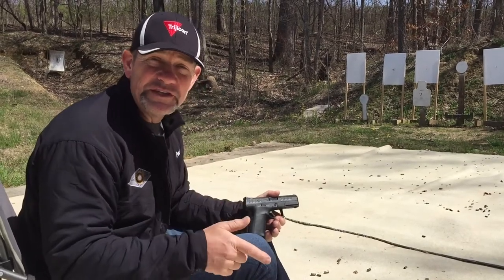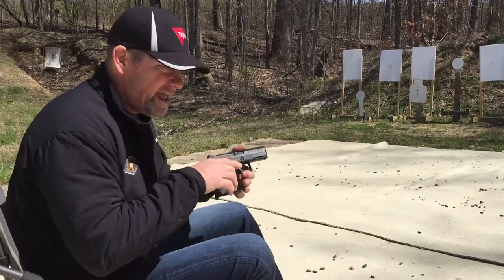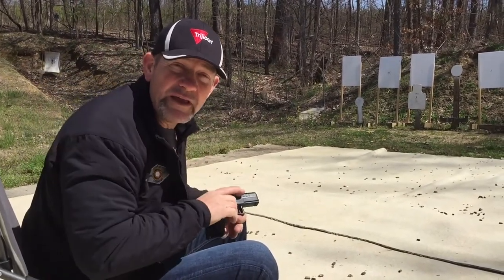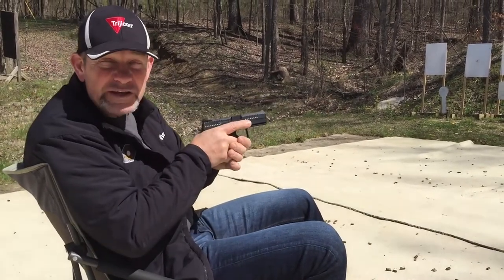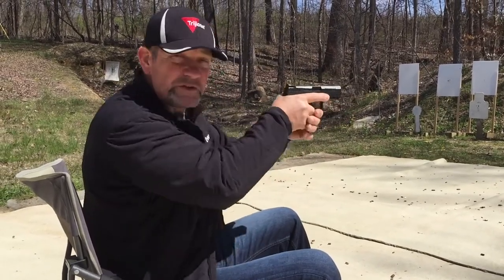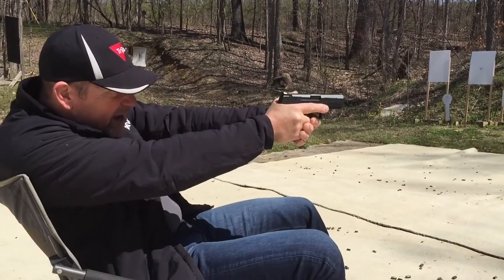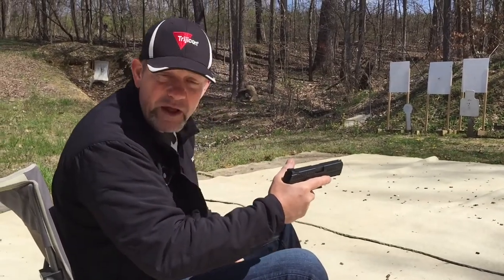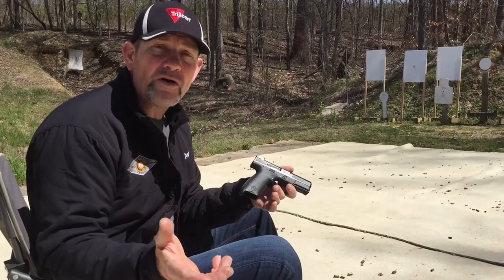Trijicon Tip — Shooting from a Seated Position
Chris Cerino shares a tip on shooting from a seated position.